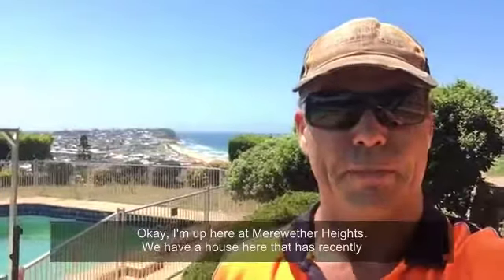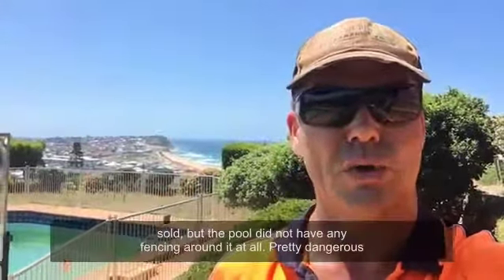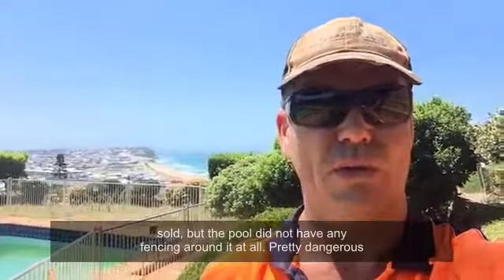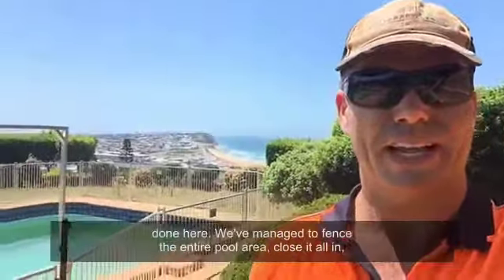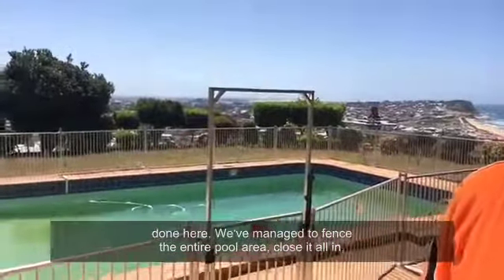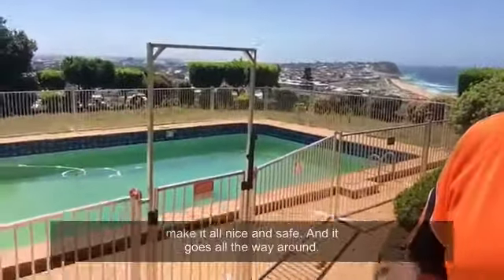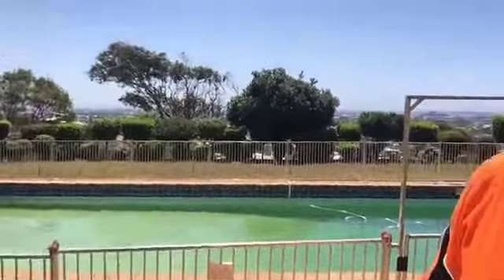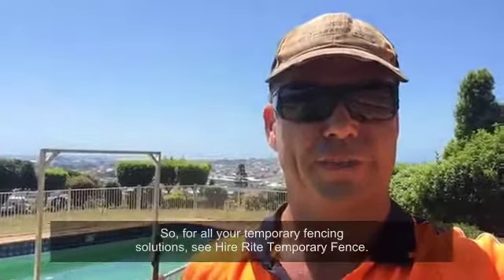Temporary Pool Fence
Hire Rite Temporary Fence for all solutions for temporary pool fence, to keep pool areas safe during construction or to make pool safe when there is damage to the existing pool fence or if there is issues with compliance. Our temporary pool fence can meet all the council requirements.